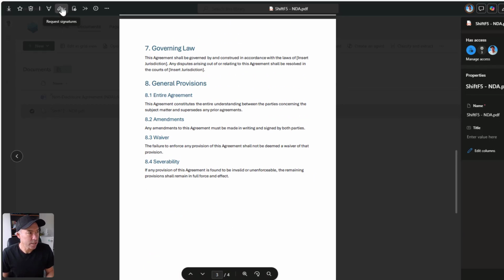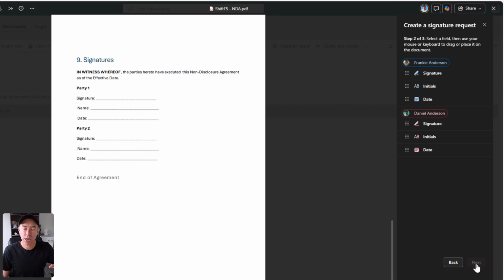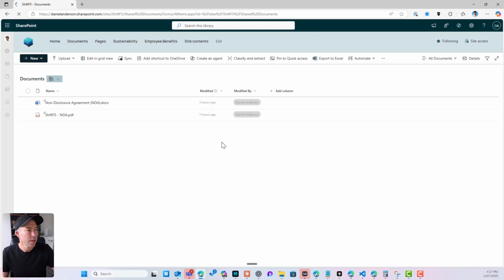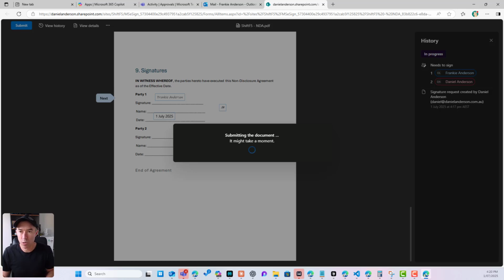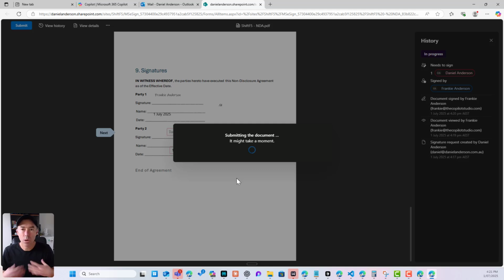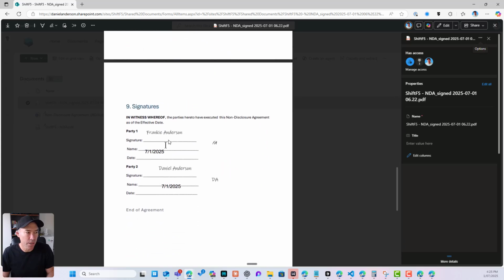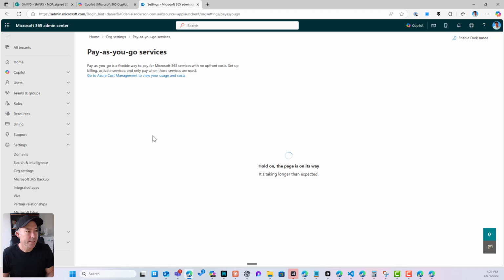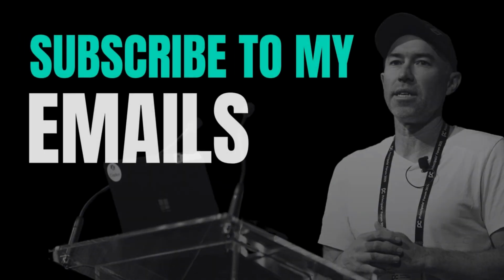Do you need to pay for expensive e-signature tools?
Do you need to pay for expensive e-signature tools when you might not need all those features? SharePoint has a built-in e-signature solution that could be exactly what you're looking for.
In this tutorial, I walk you through SharePoint's native e-signature functionality from start to finish - showing you how to request signatures, manage approval workflows, and complete the entire signing process without leaving your Microsoft 365 environment.

🔍 TIMESTAMPS:

0:00 - Introduction to SharePoint e-signatures
0:35 - Setting up documents for signature requests
2:25 - Adding recipients and signature fields
4:45 - Email notifications and Teams integration
7:08 - Reviewing the completed signing process
9:20 - Admin setup and billing considerations

💡 What you'll learn:

How SharePoint e-signatures compare to other e-signature tools
Step-by-step signature request process
Managing signing order and recipients
Understanding the audit trail and document completion
Admin configuration requirements and costs
Why this might be all you actually need

⚠️ Important notes:

Word document signing functionality coming soon (currently PDF only)
Requires admin setup in SharePoint admin center
Part of Microsoft 365's pay-as-you-go services
Limited to signature, initial, and date fields